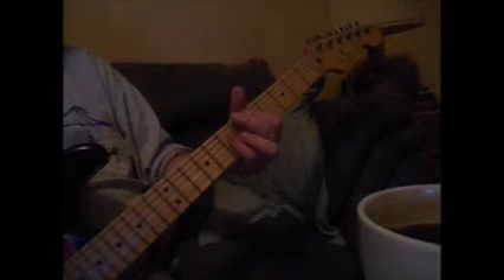Slow Ride-Fog Hat Lesson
Just the intro